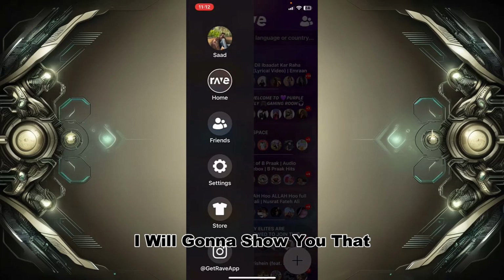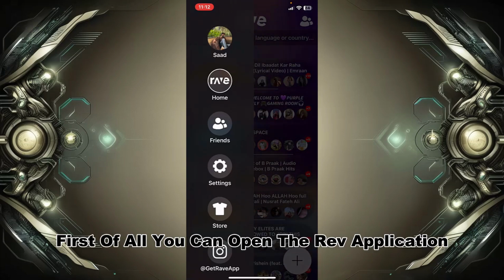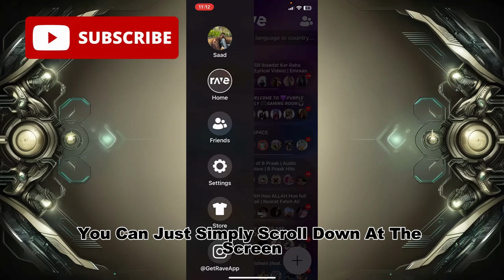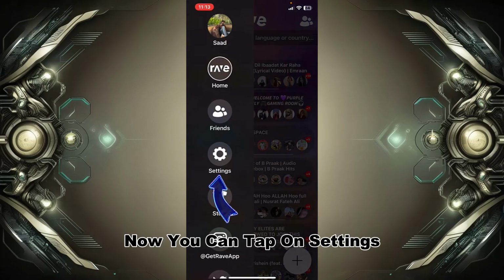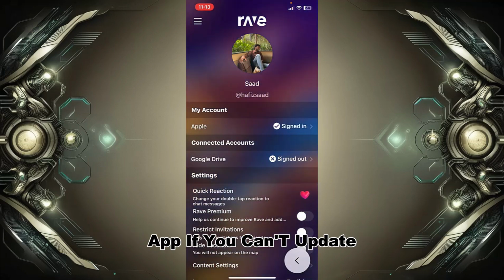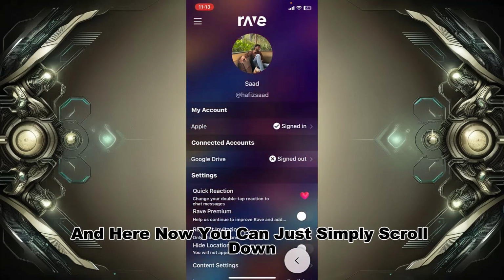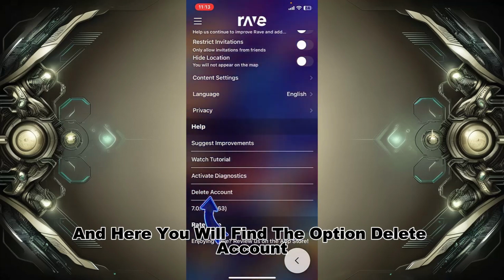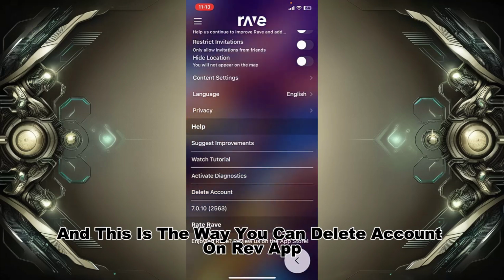How To Delete Account On Rave App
In today's video we will learn How To Delete Account On Rave App. Are you facing issues with your favorite apps or software? You’re in the right place! On this channel, I provide clear, step-by-step solutions to help you solve technical problems, troubleshoot errors, and optimize your apps and software. Whether it's installation issues, compatibility problems, or performance tweaks, I break down complex tech concepts into easy-to-follow guides.